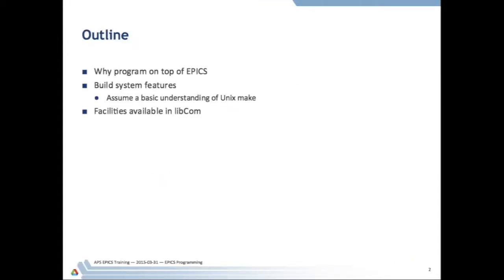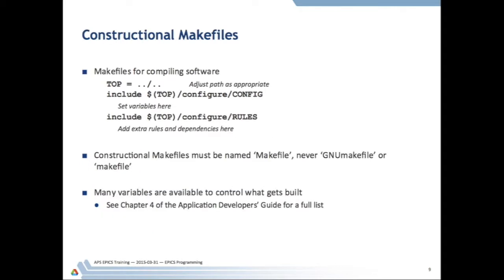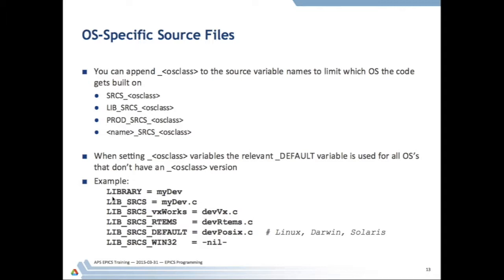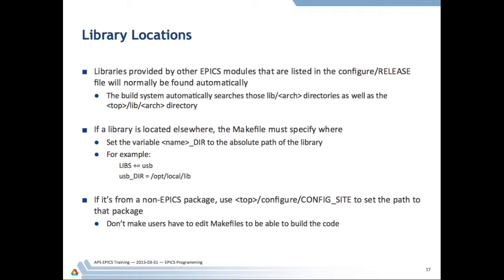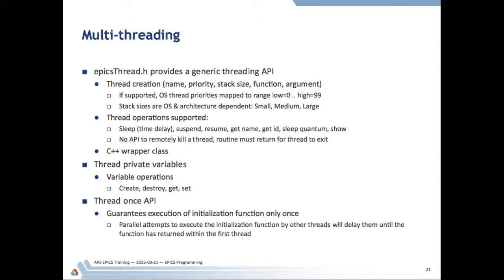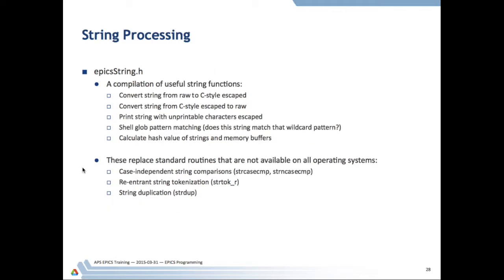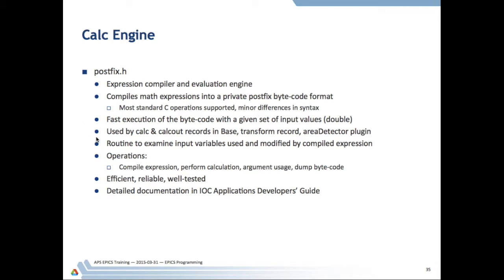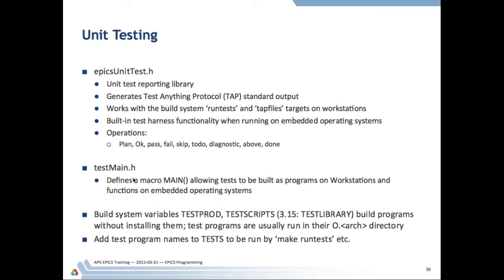27 EPICS Programming